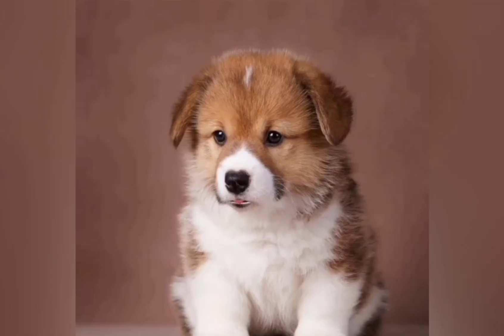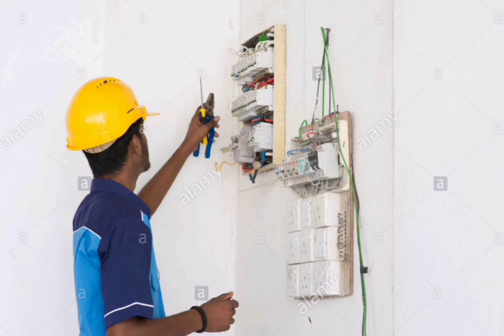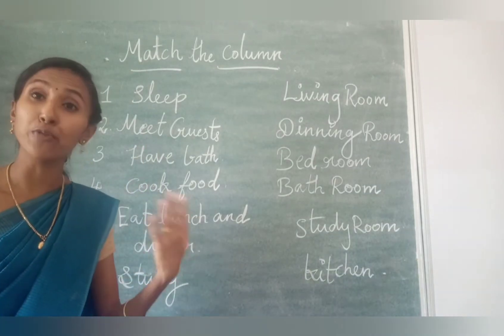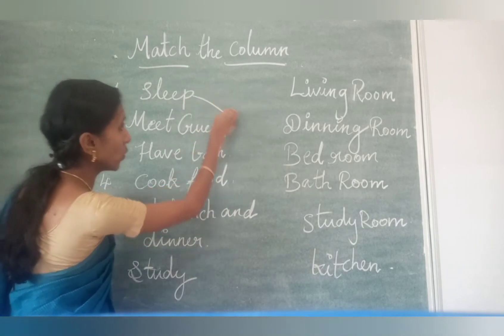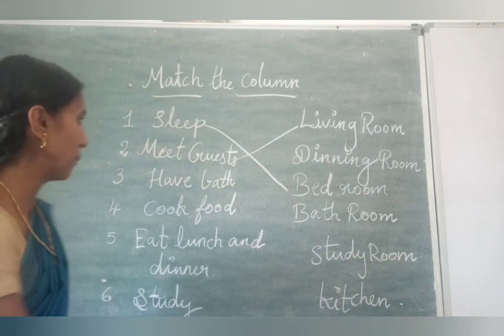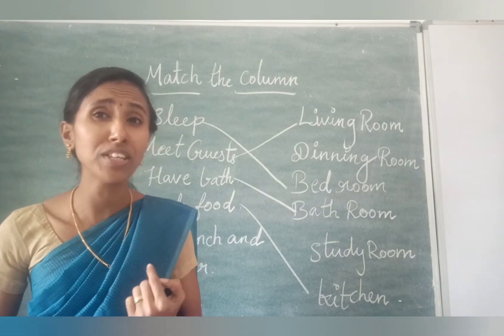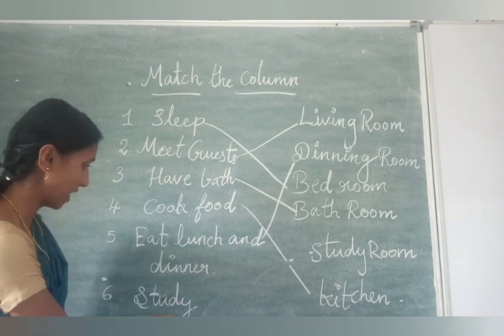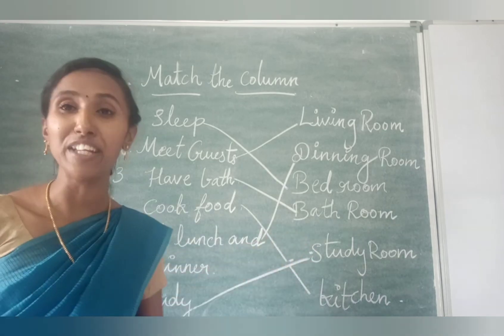Class 2 -EVS-Lesson:7-Module 3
People who build houses